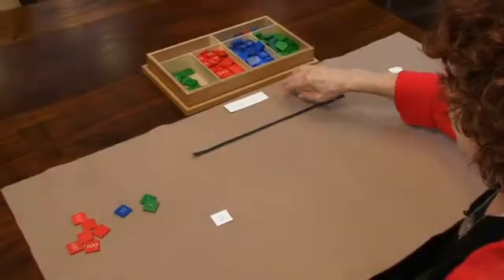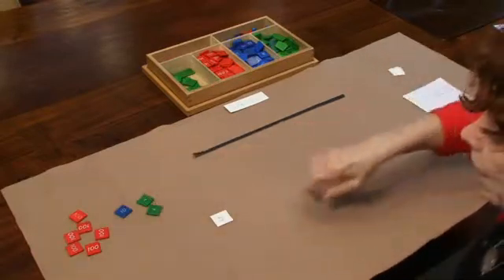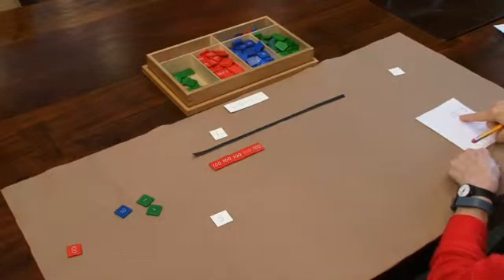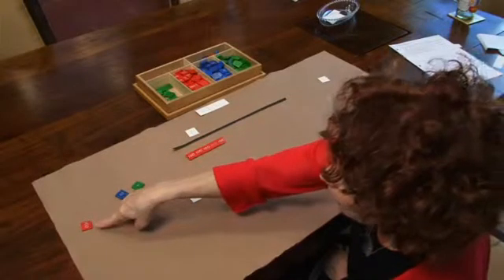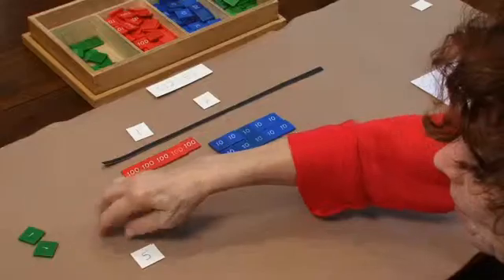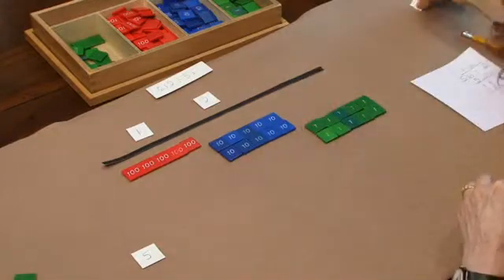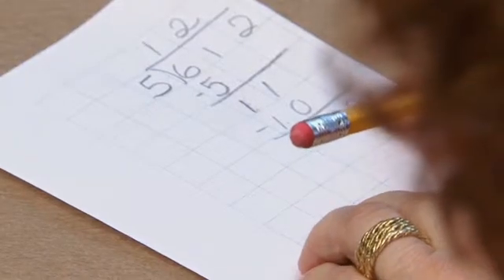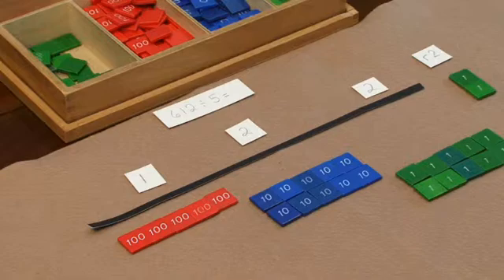Group Division Recording on Paper and Estimation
This demonstration is part of over 225 elementary (6-12) math demonstrations which are available on EdVid’s online video delivery system. For more information on this service go EdVid also has a growing library of elementary one language and geography demonstrations. In total we have over 600 videos on Montessori issues, school leadership, assistant training, student recruitment, parent orientation, staff development and more. Edvid also offers online courses and a broad range of DVDs.